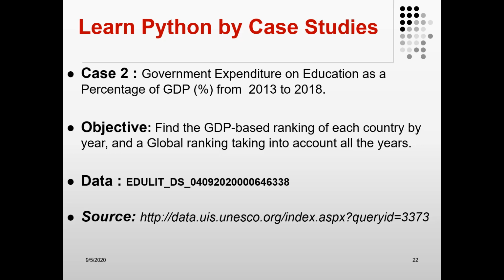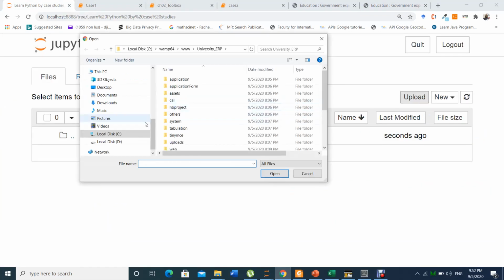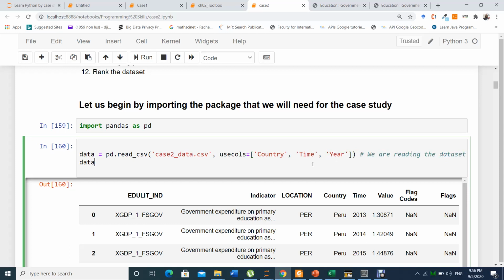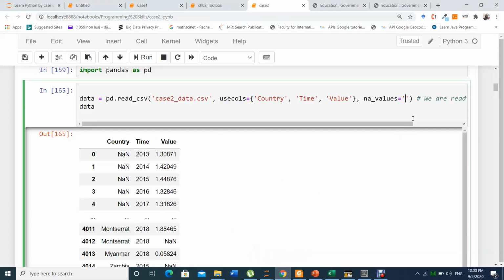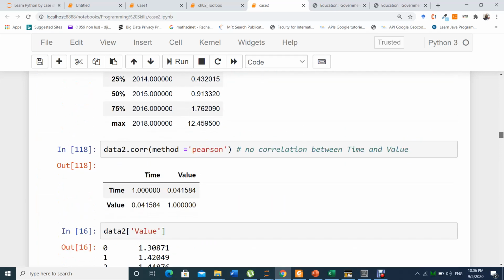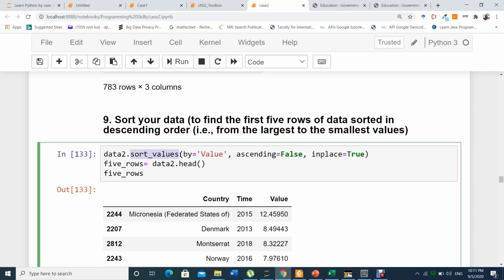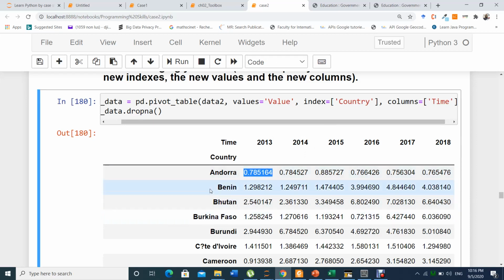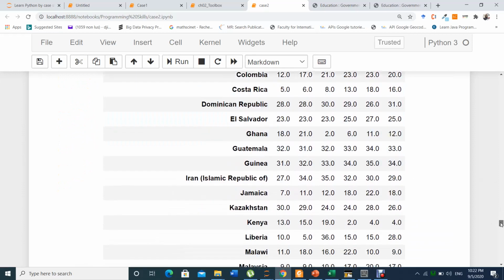Learn Python by Case Studies (Practical Python Training: How to analyze GPD) Part2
Government Expenditure on Education as a Percentage of GDP (%) from  2013 to 2018.

Objective: Find the GDP-based ranking of each country by year, and a Global ranking taking into account all the years.

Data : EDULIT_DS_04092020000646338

What you will learn in this case study?
1. Read csv data using pandas
2. Select specific columns for the analysis (Also rename columns name)
3. Look columns for missing values in the dataset
4. Drop rows if values are missing in the dataset
5. Obtain statistical information (such as Count, Mean, Standard Deviation, minimum, maximum, and the percentiles,the 25th, 50th, and 75th) on all the numeric columns in the dataset
6. Select a subset of rows from your dataset
7. Select a subset of columns and rows
8. Filtering your Data (e.g., find values less than or equal to a specific value in your dataset)
9. Sort your data ( e.g. sorting in descending order)
10. Group your data by some criteria (e.g., in our case group all the data by country)
11. Rearranging your data
12. Rank the dataset